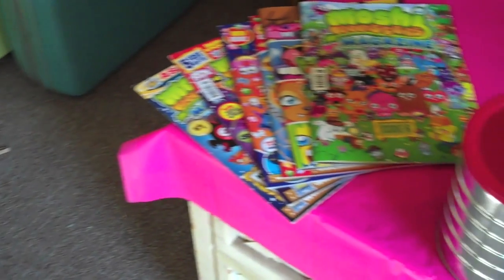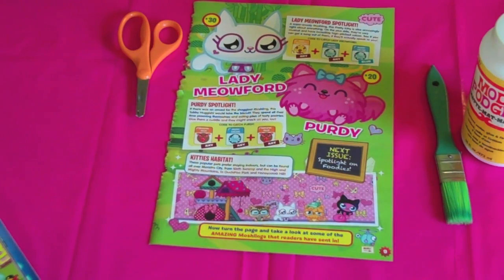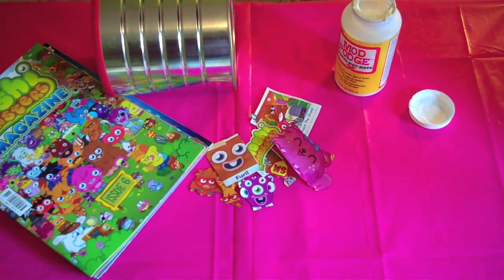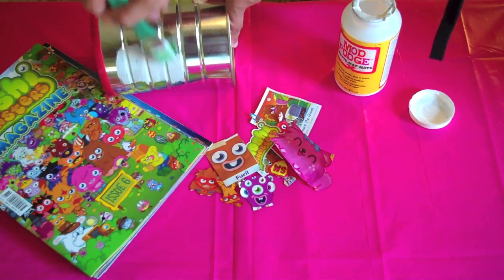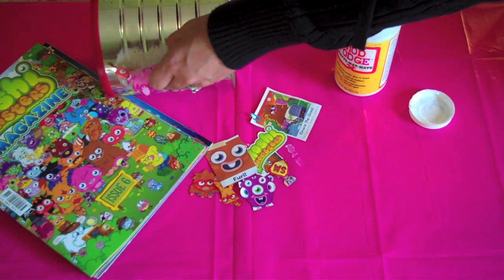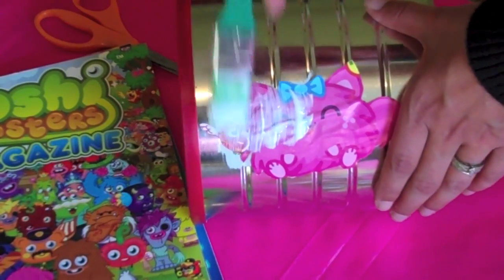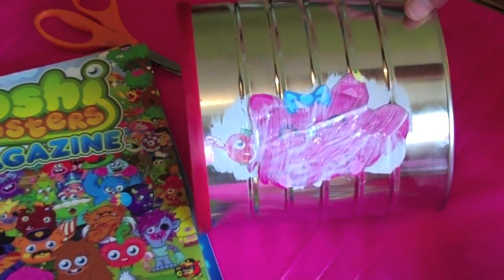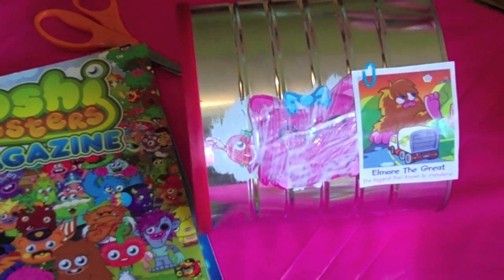Moshi Monsters - How To Make A Moshi Monsters Piggy Bank - Free Online Virtual Pet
Zooberguber shows us how to make a decoupage Moshi Monsters Piggy Bank from a coffee can and old Moshi Magazines!

Moshi Monsters is a free and highly innovative virtual world and online game, where players can adopt and care for their very own pet monsters.